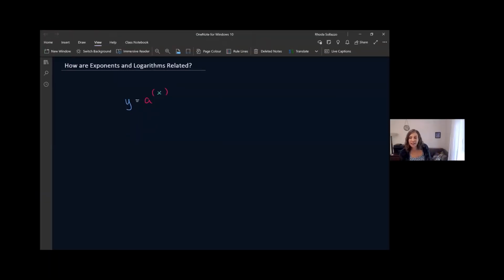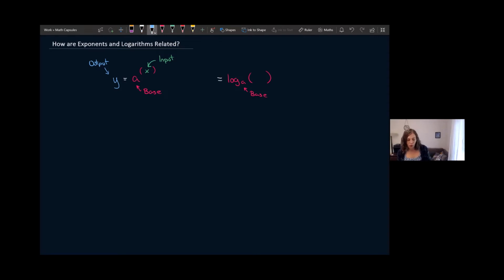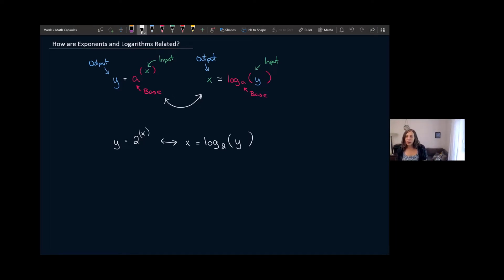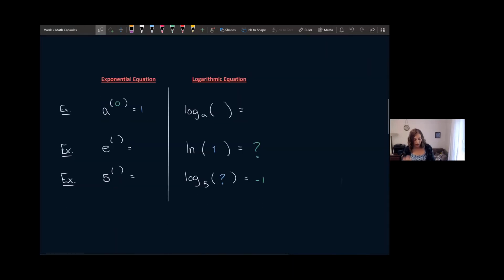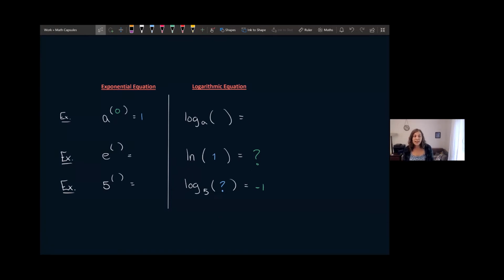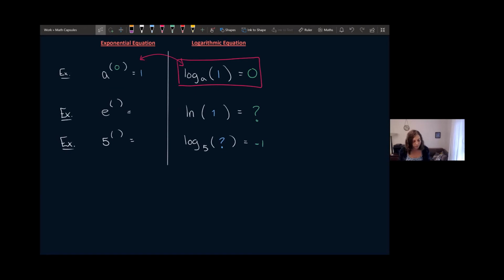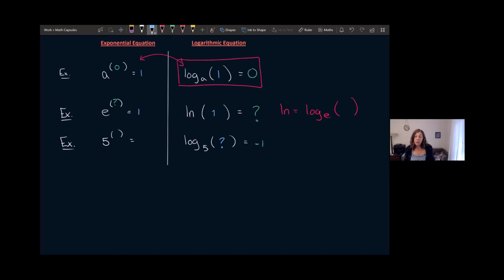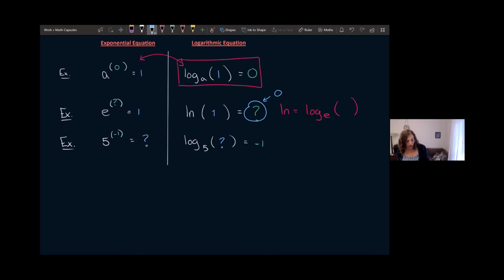What's the Relationship between Exponents and Logarithms?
How are exponenents and logarithms related? How to do you switch between the two?